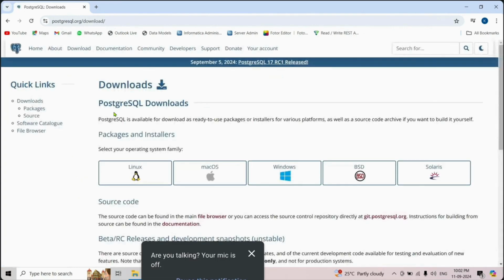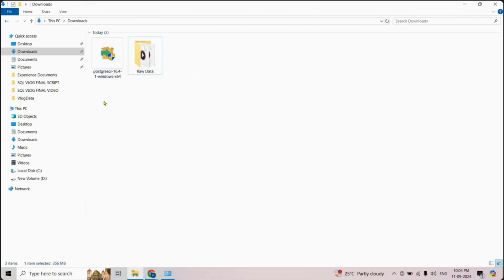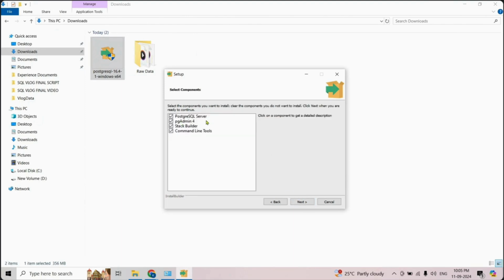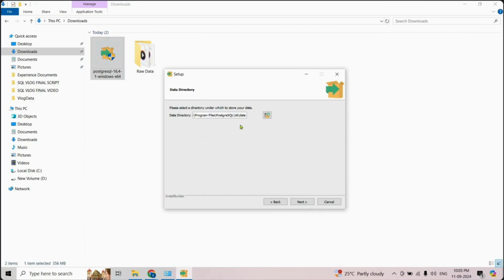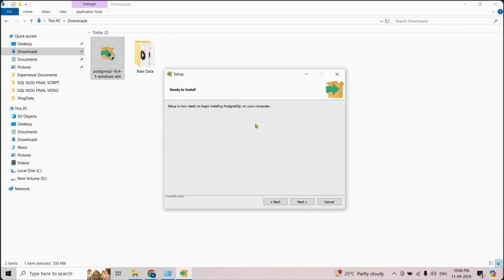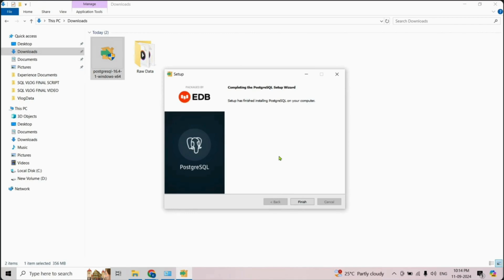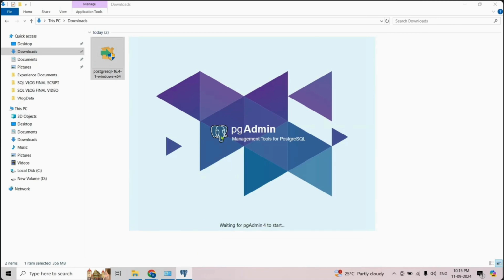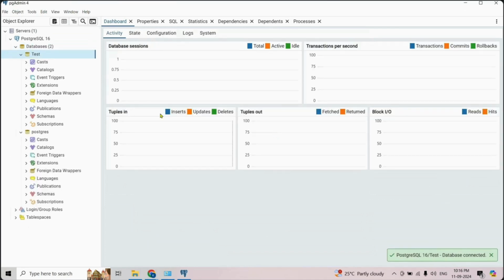How to Download and Install PostgreSQL on Windows!!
What you'll learn:
How to download the latest version of PostgreSQL
Installation tips and best practices
Setting up PostgreSQL on Windows
Basic configuration and usage.